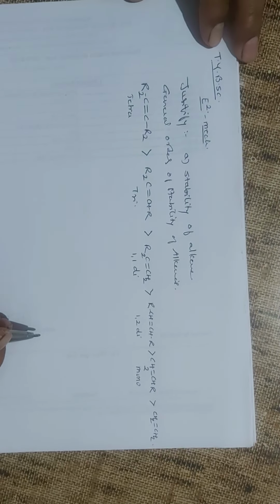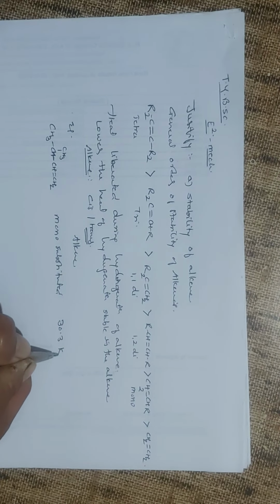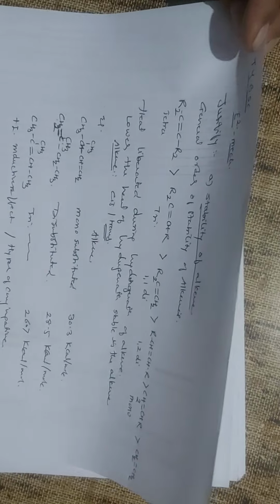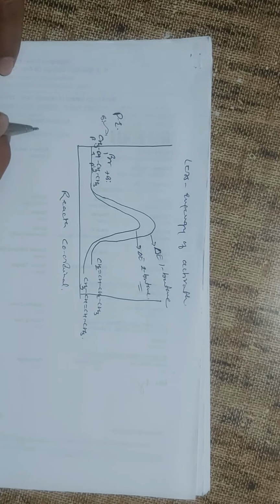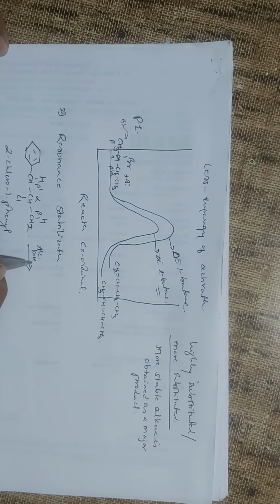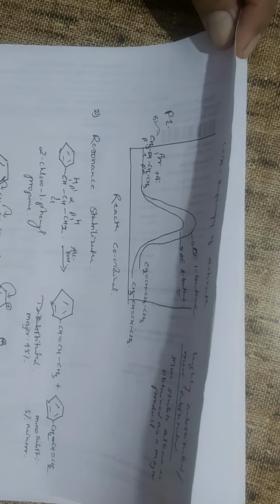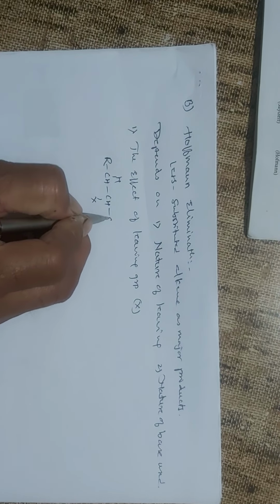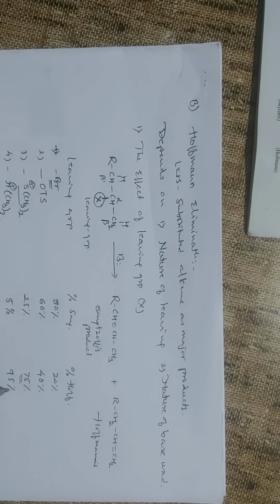L-16 TY. B.Sc. CH-333 ELIMINATION REACTIONS